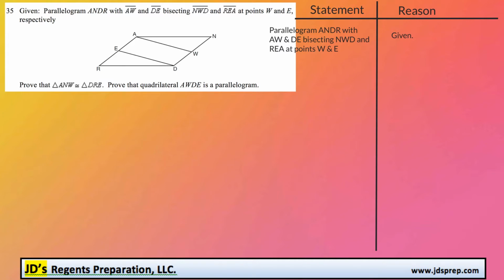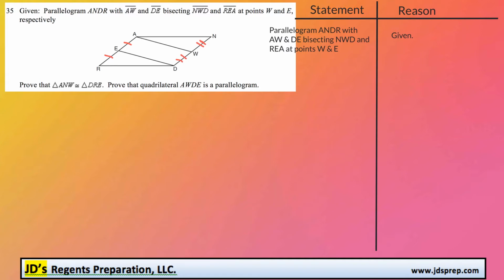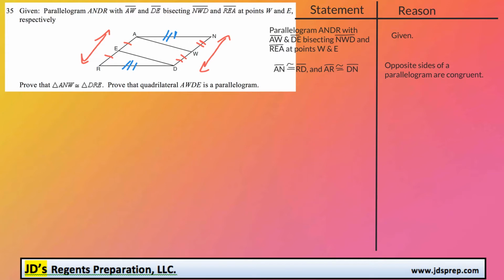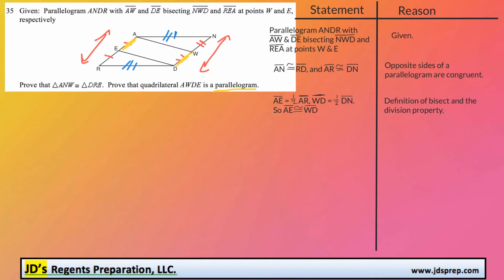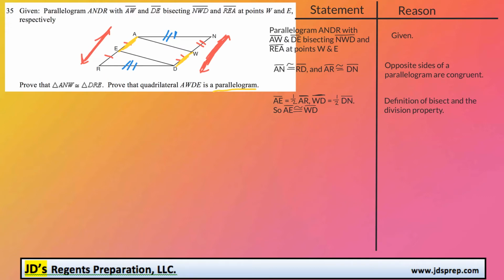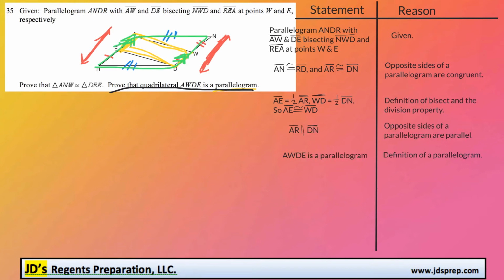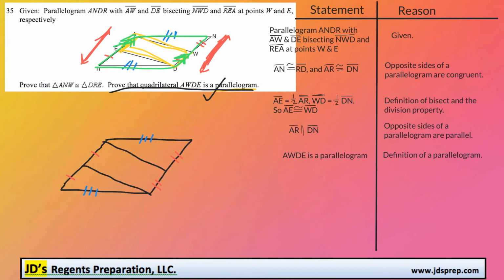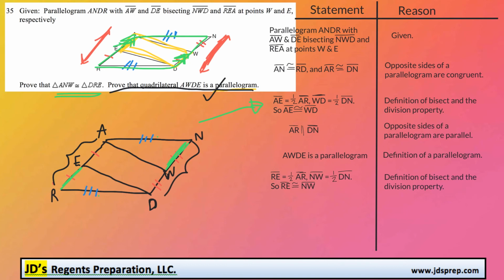Geo 01 16 35